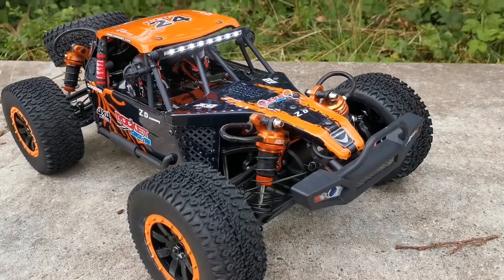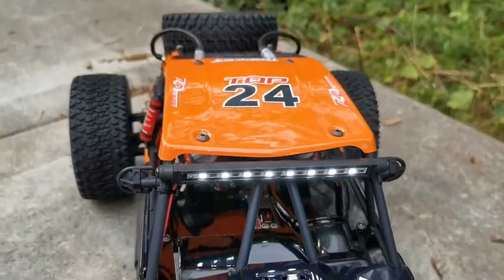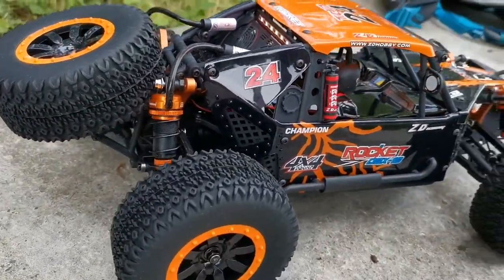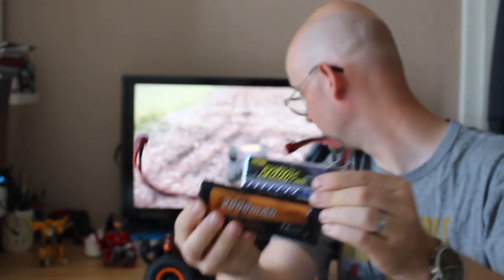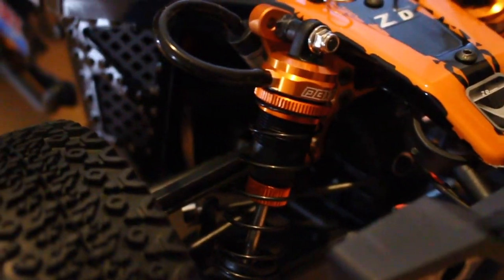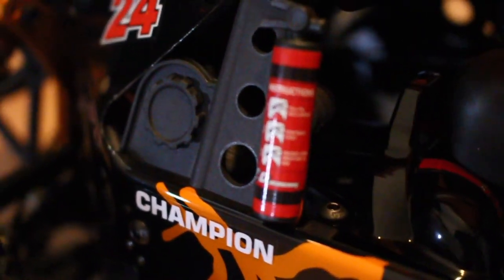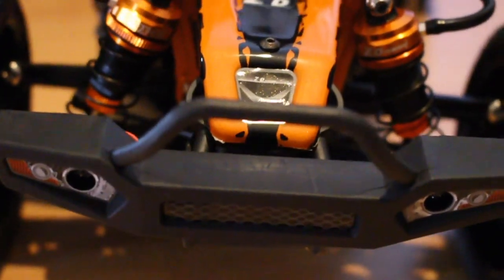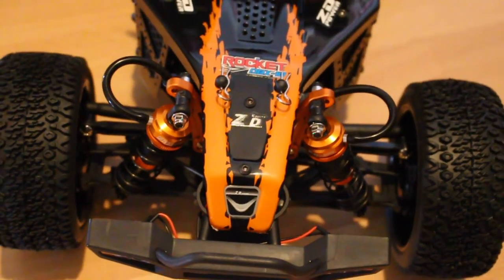Testing cheap RC car - ZD Racing Rocket DBX10 (brushed) - Is it worth buying?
In this video I am taking out the ZD Racing Rocket DBX 10 for a run. I will tell you whether it is worth your hard earned money.

ZD Racing Rocket DBX10 (brushed):

ZD Racing Rocket DBX10 (Brushless version):

The Big Brother ZD Racing DBX07:

Other great RC Cars within the same price range:

Wltoys  144010:

Wltoys 144001:

wow stick precision tool:

Canos Eos 700D
Huawei Nova 5T

Sounds + Music:
iMovie: Sound library: dinosaur roar